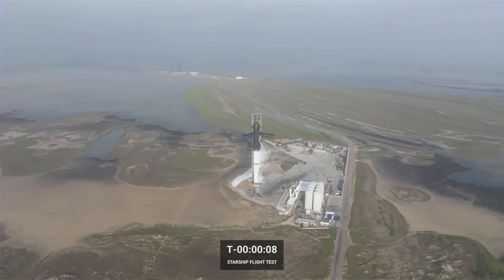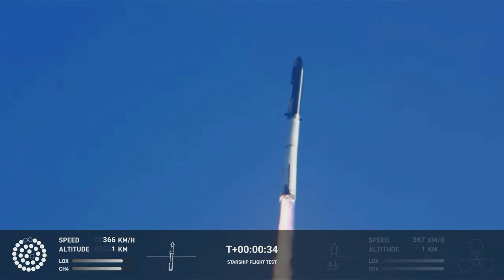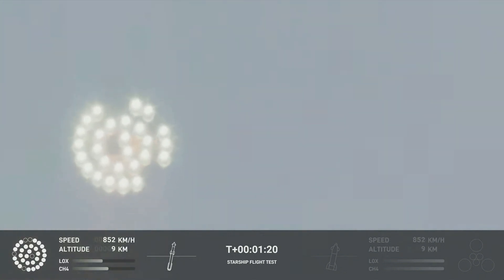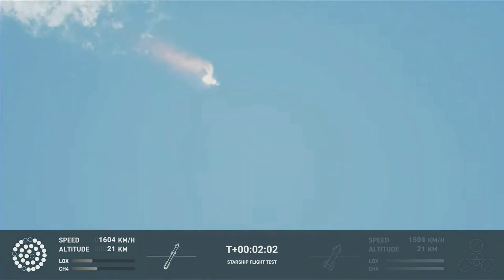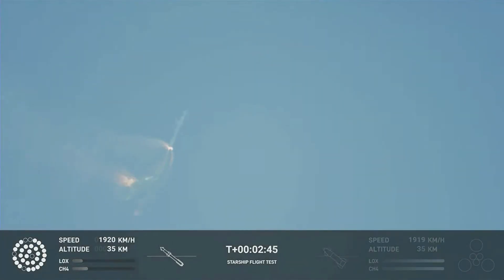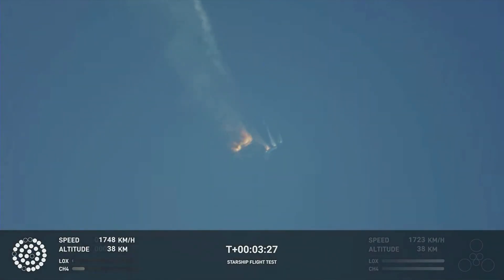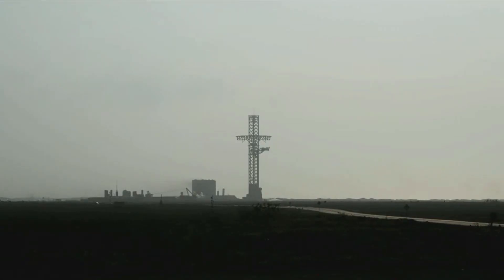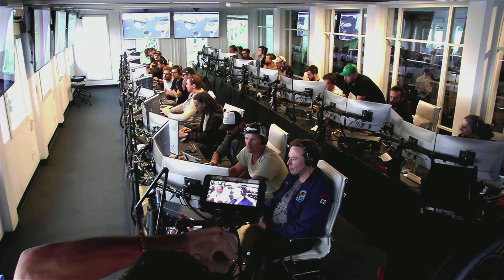SpaceX Starship explodes over Gulf of Mexico after liftoff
The massive Starship rocket created by Elon Musk's SpaceX exploded above the Gulf of Mexico Thursday in a massive fireball several minutes after launch.

Despite the spectacular end to the rocket, SpaceX is likely pleased with the results of the launch. Their goal, according to commentators on the live broadcast of the event, was simply to make it off the launch pad.

Hi! Our team works hard to consider context, pursue connections and identify the trends that shape our world. We believe you deserve a return on your invested attention and a reward for your curiosity. And so, we offer storytelling that delves deeper, beyond the noise and confusion, so that you can feel informed, prepared, and connected.